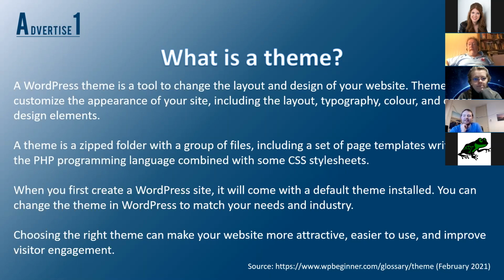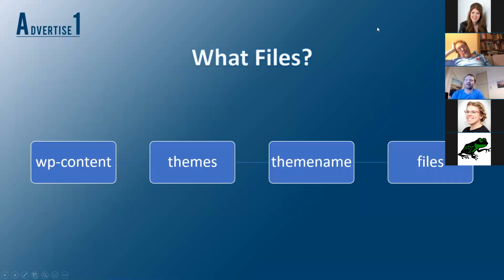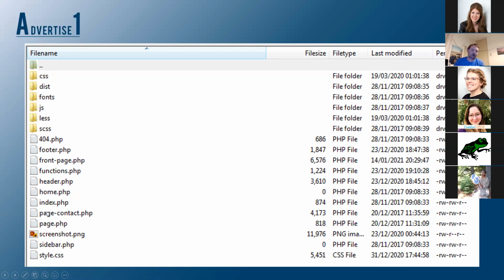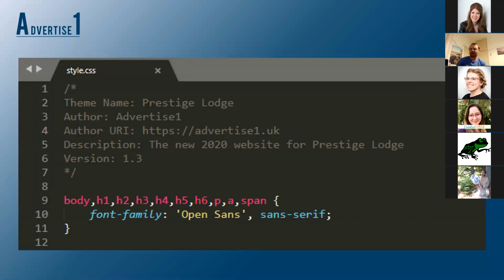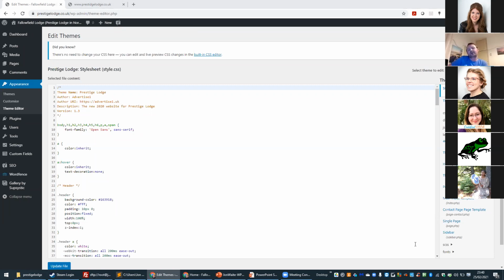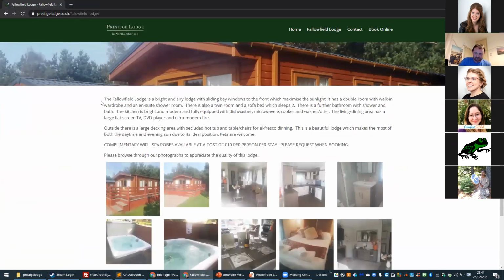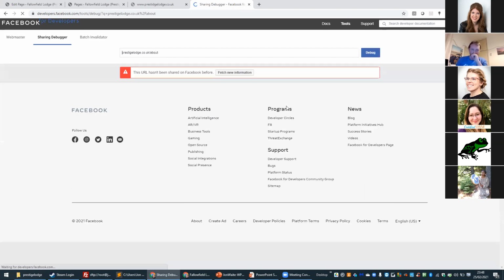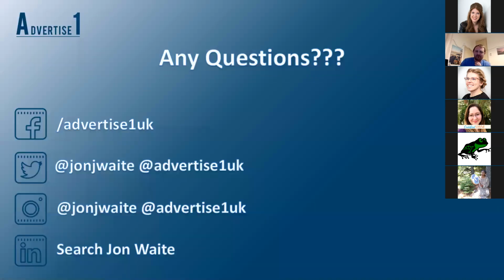WordPress Halifax Meetup 60 - Jon Waite at Advertise1 (Newcastle-Upon-Tyne, UK)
Jon Waite is the owner and founder of the UK based agency Advertise1, as well as a co-organiser of WordPress North East in Newcastle-Upon-Tyne, UK.

Jon will talk about the basic stepping stones of building a theme, including headers, footers, menus, images and styling. Hopefully, this gives you the inspiration to go out and do it yourself if you haven't done so already.

Jon is offering to give a presentation in return of Halifax's Alison K providing Newcastle two WordPress presentations over the years.